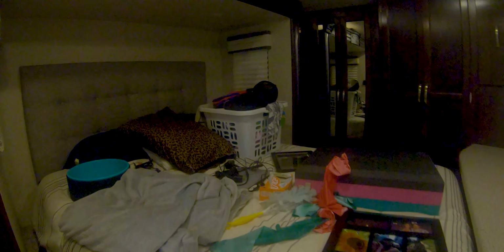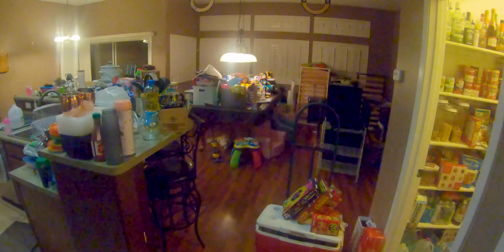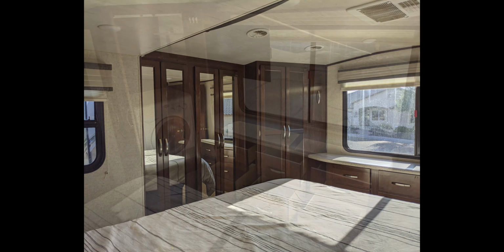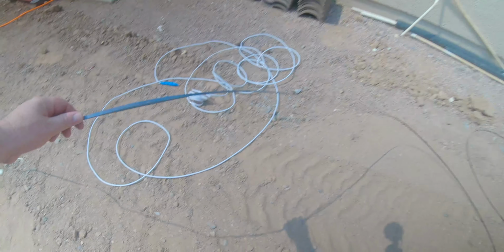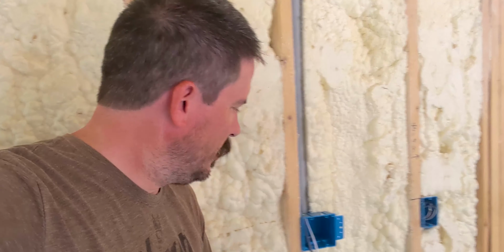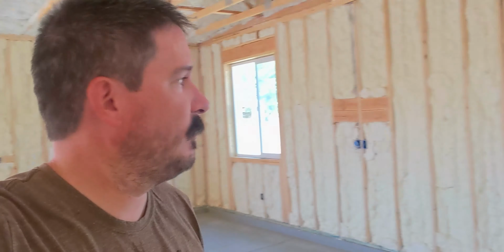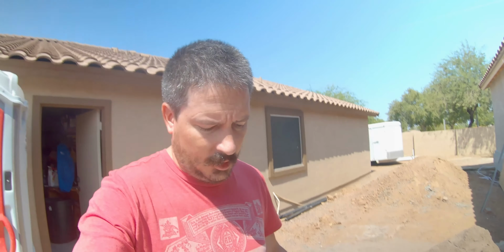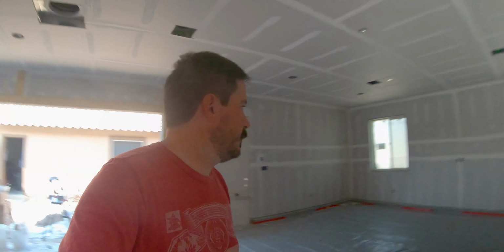Vlog 34- New Garage Build Part 03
A couple years ago begin designing a garage to add on to my property this year I pulled the trigger and hired a general contractor to build it. This is part Three of the build and our move from California.

Follow me on the twitters for live stream notifications and a picture here and there!

Turbo!